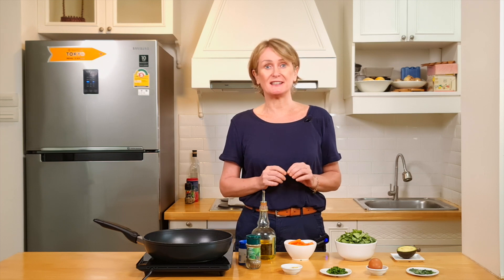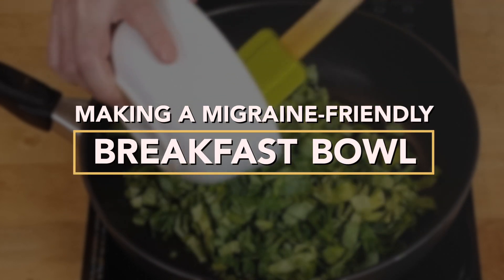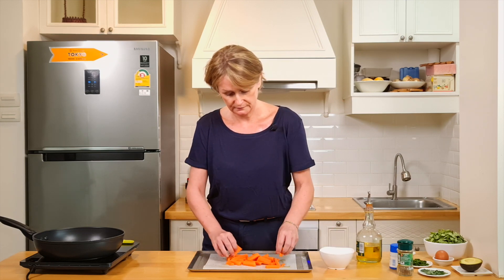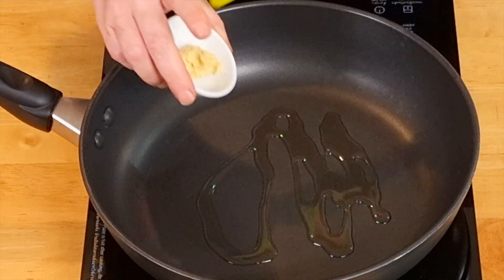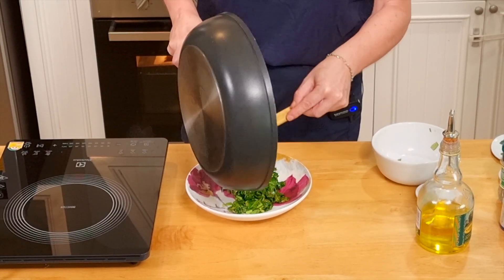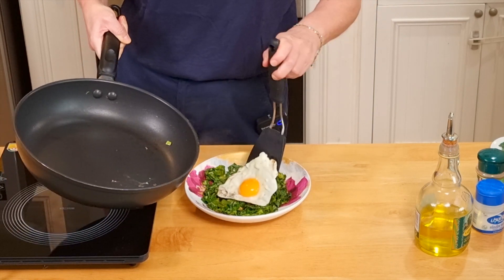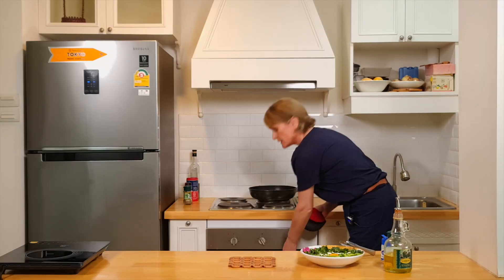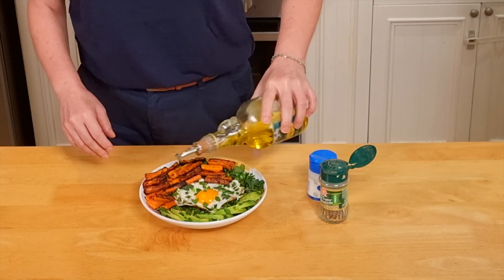Migraine-friendly Breakfast Bowl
Isa's favorite Migraine-friendly Breakfast Bowl
Suitable to people suffering from migraine
Suitable to vegetarians
Very easy to prepare Good Days Program recipe. The Good Days Program is the only migraine-dedicated coaching program covering lifestyle and diet to help you take control over migraine.